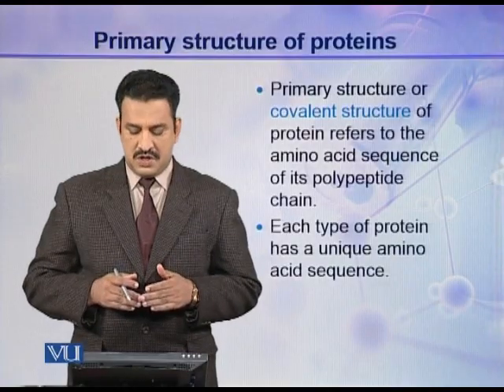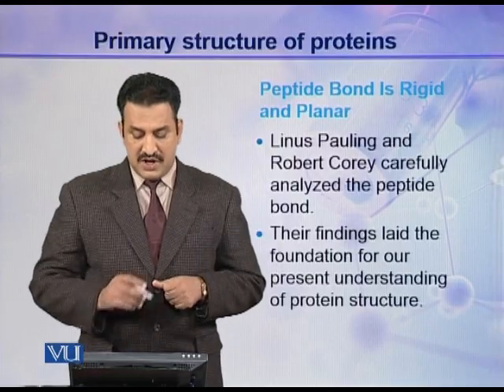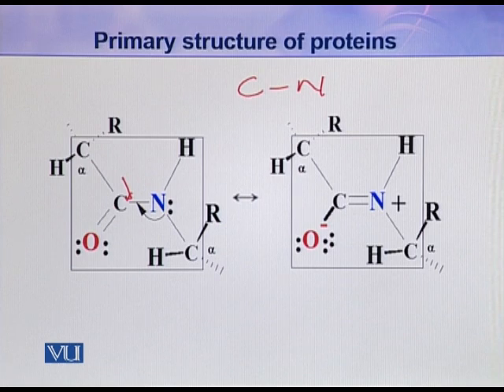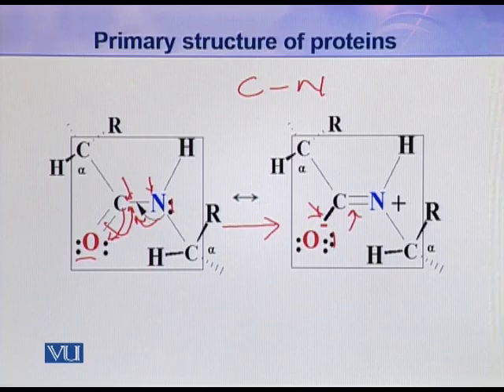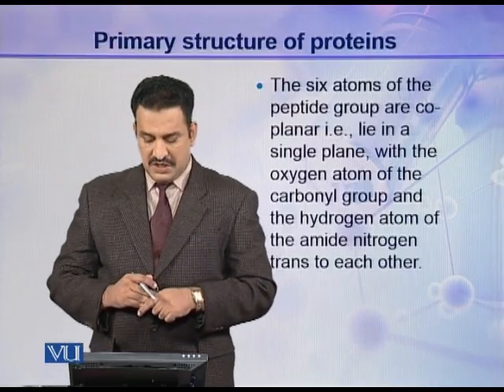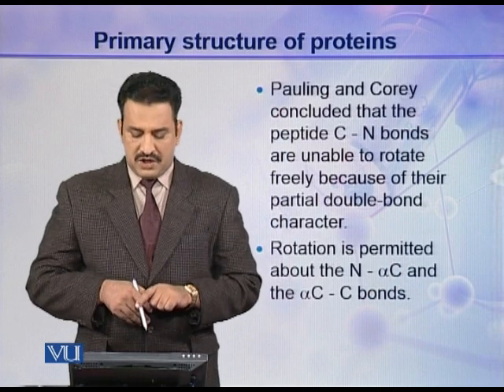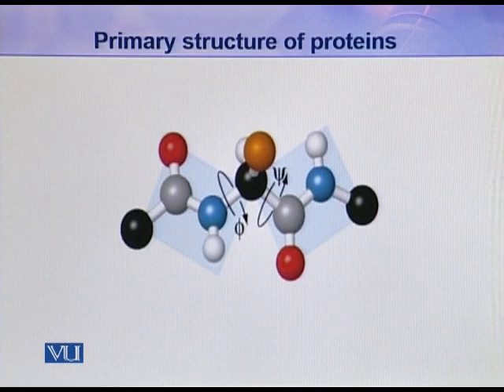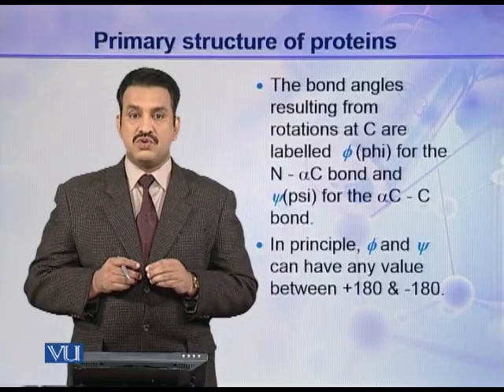Primary Structure of Proteins | Introduction to Biotechnology | BIO5101_Topic022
Topic 022: Primary Structure of Proteins,
By Dr. Hamid Mukhtar,